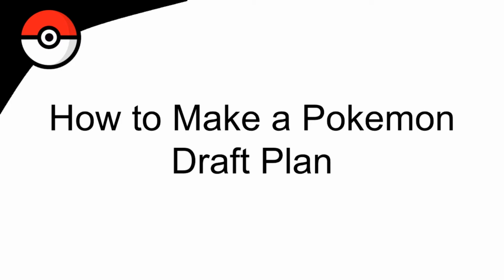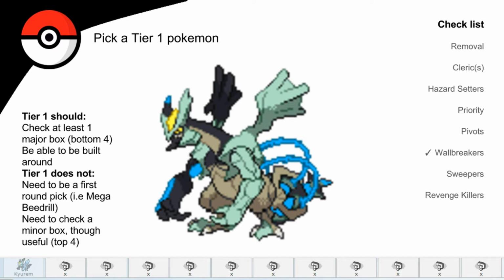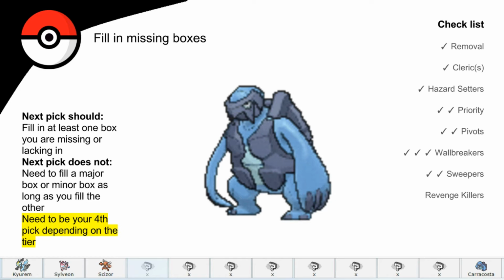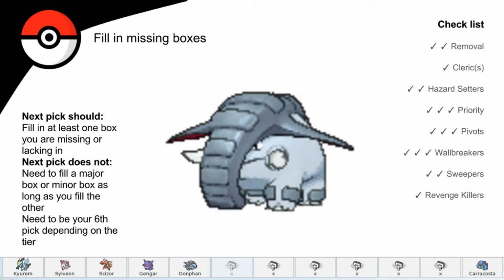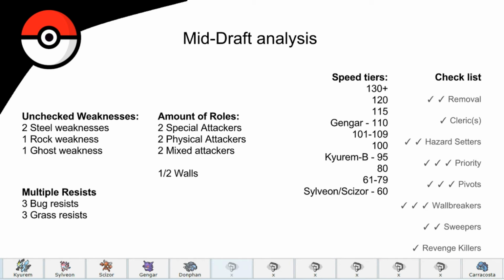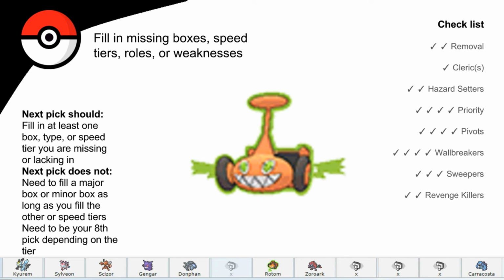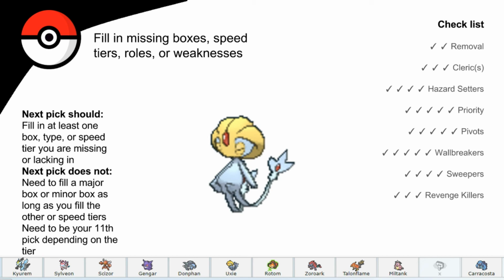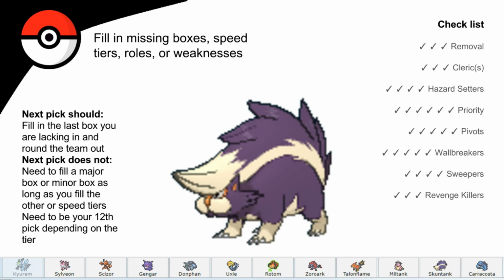How to make a Pokemon Draft Plan for a Draft League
So my friend Jeff from multiple leagues asked how to make a draft plan, and i thought a lot of people didn't know how to do this so i made a video to (hopefully) help people learn how to make a draft plan